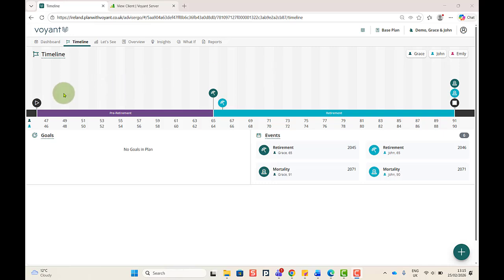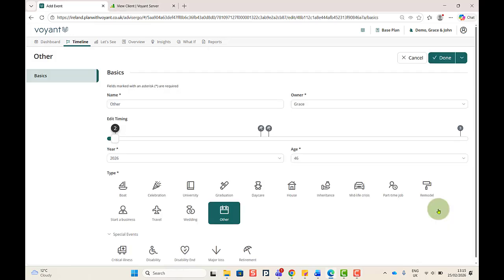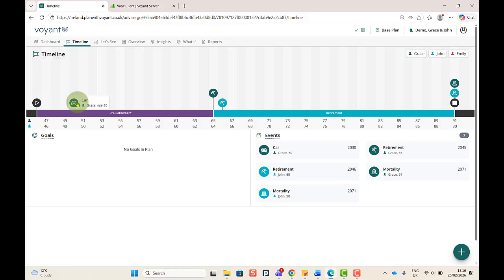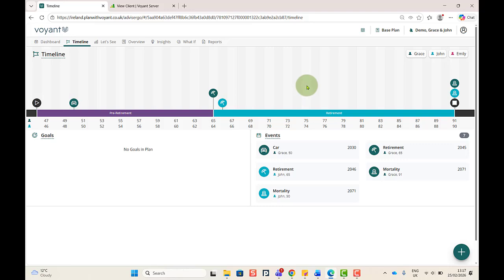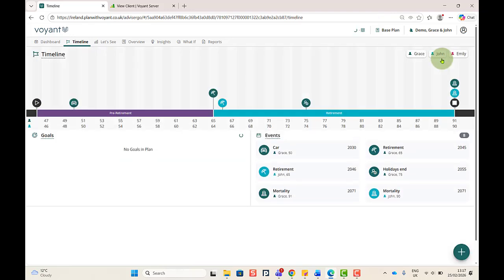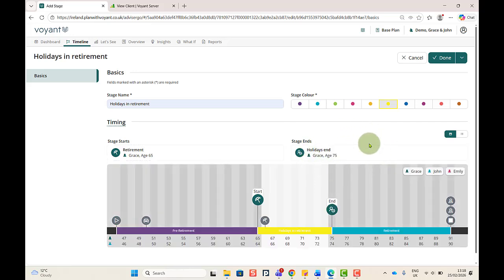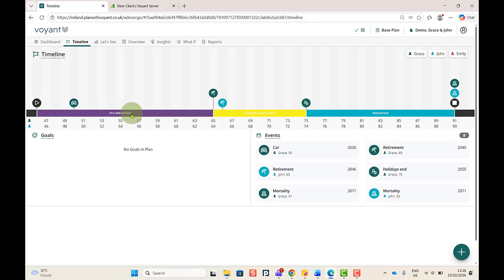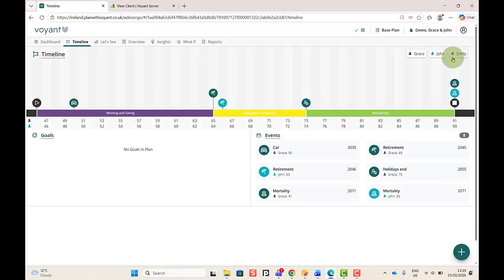Bitesize_ Building a Plan_ Timeline, Events and Stages 2026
In this video we take a look at the Timeline, Events and Stages and show how to create a new event, edit a stage name and create a new stage.